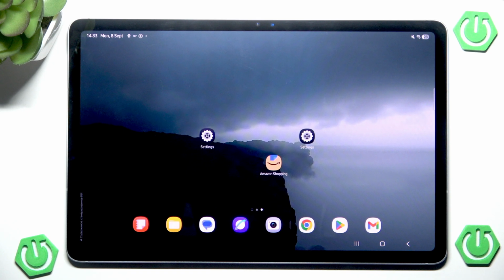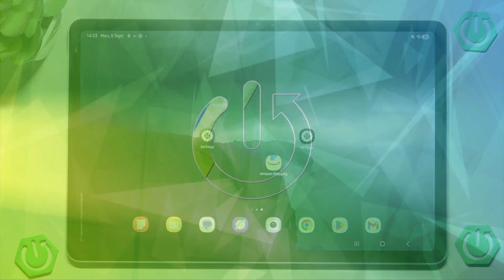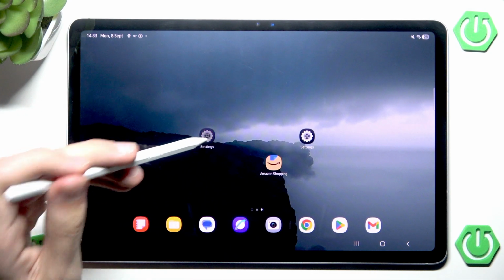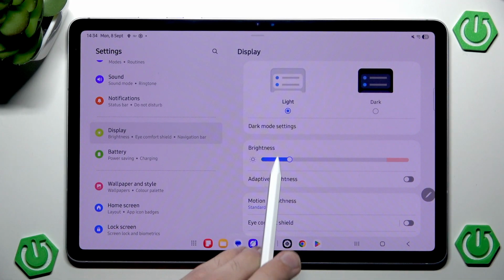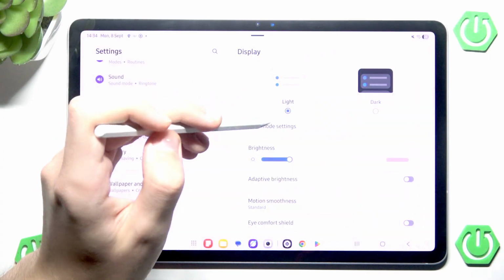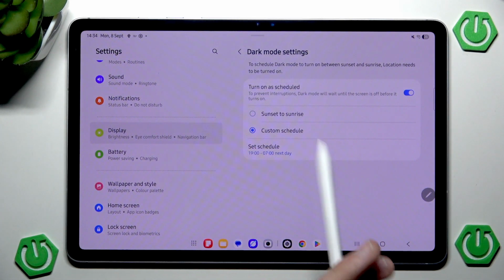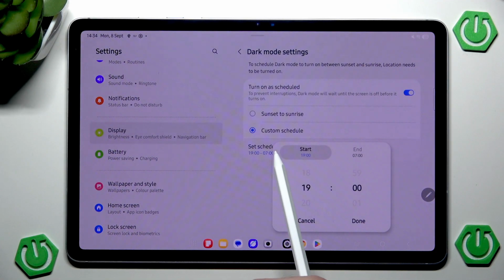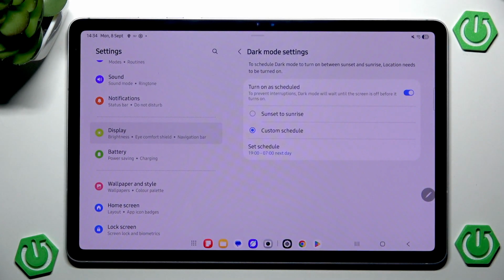SAMSUNG Galaxy Tab S11 5G – How to Switch to Dark Mode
If you want to make your SAMSUNG Galaxy Tab S11 5G easier on your eyes, switching to dark mode is a great option. In this video, we show you step-by-step how to enable dark mode on the Samsung Galaxy Tab S11 5G. You’ll learn how to find the dark mode setting, how to activate it, and how to customize the schedule so dark mode turns on automatically at sunset or at a time you choose. This feature not only helps reduce eye strain but can also save battery life on your Galaxy Tab S11 5G. Follow along to make your tablet experience more comfortable and personalized.

How to enable dark mode on SAMSUNG Galaxy Tab S11 5G?
How to schedule dark mode on SAMSUNG Galaxy Tab S11 5G?
Where is the dark mode setting on SAMSUNG Galaxy Tab S11 5G?

0:00 Introduction
0:05 Open Settings and Go to Display
0:15 Switch from Light to Dark Mode
0:25 Access Dark Mode Settings
0:35 Set Up Dark Mode Schedule (Sunset to Sunrise or Custom)
0:50 Outro